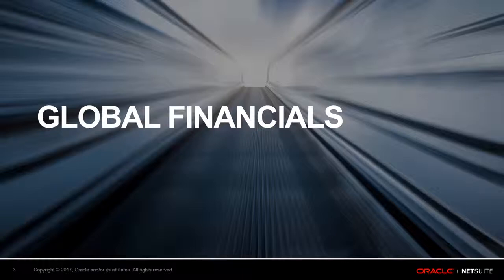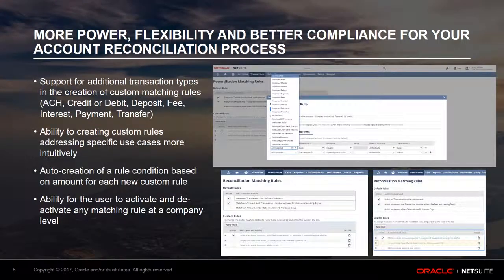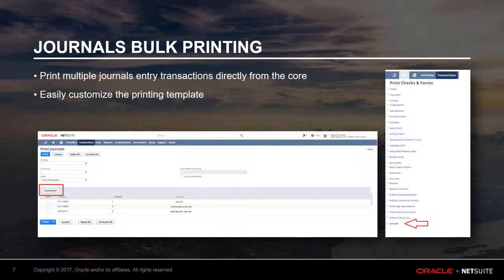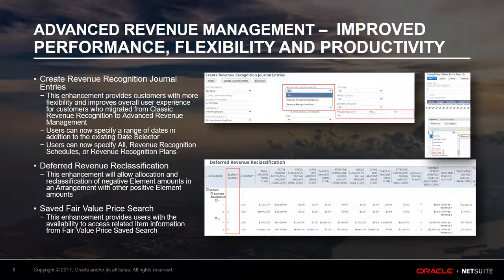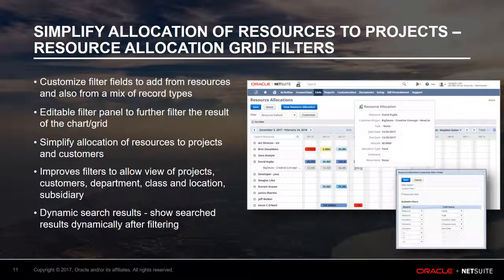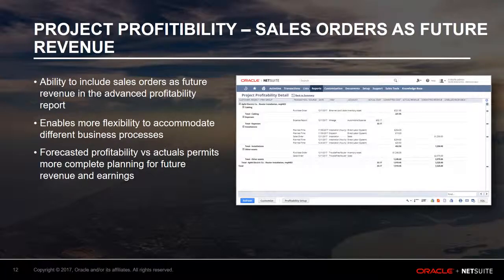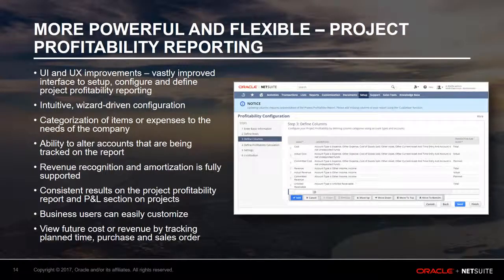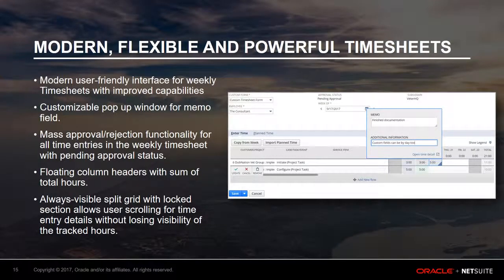NetSuite 2018 1 Release Software SneakPeek